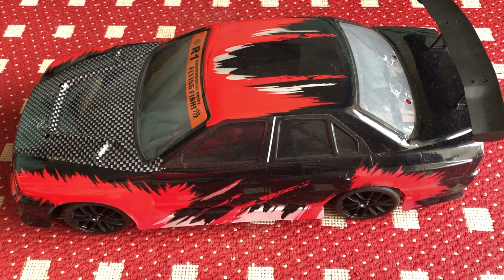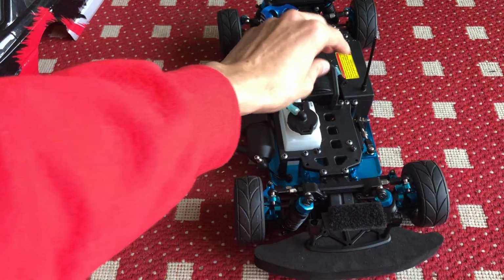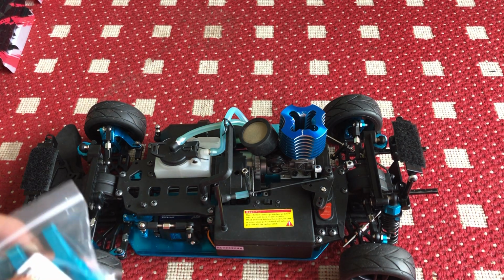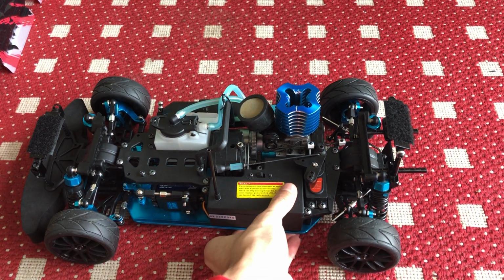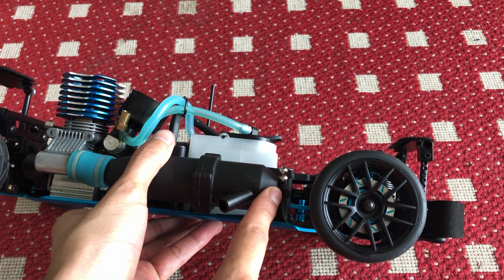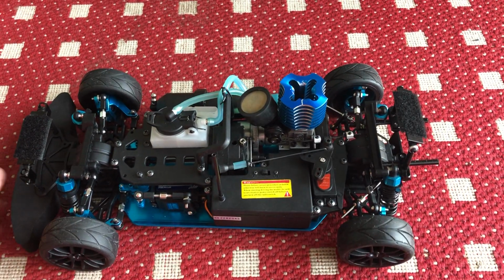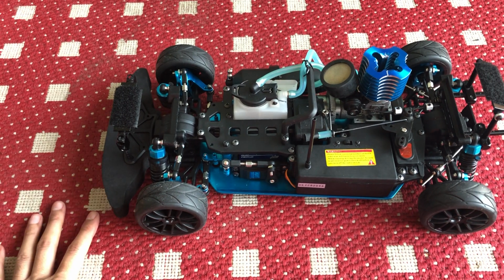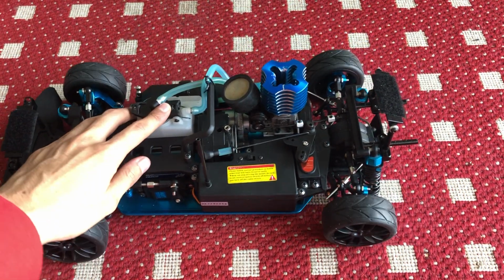FINAL VERDICT! HSP FLYING FISH/SONIC 94102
Here are my setup that i got to my driving style and liking. Hope this video would also give you insights on how and what to change to make the car drive better. Enjoy!